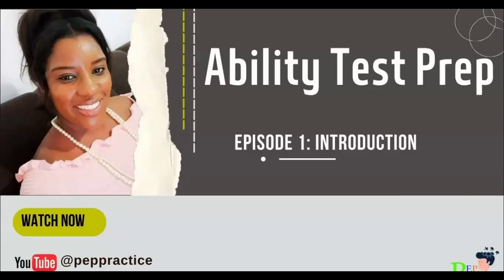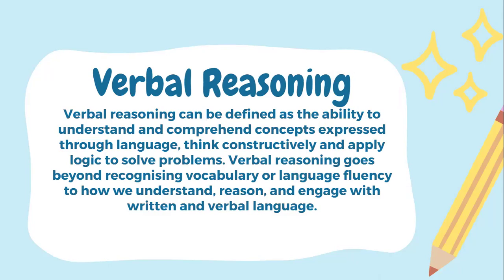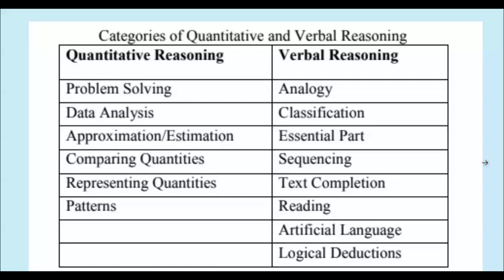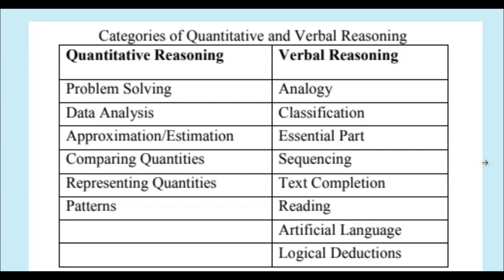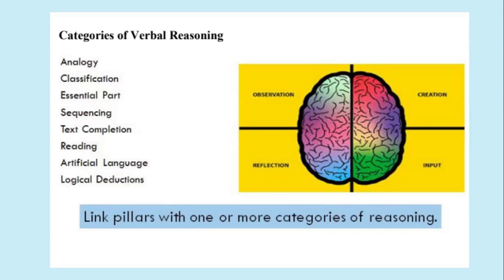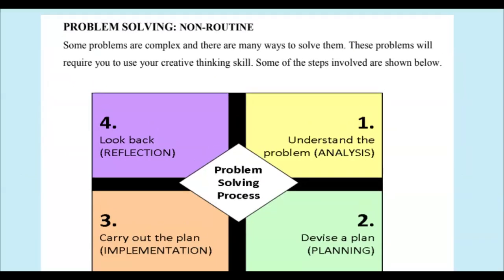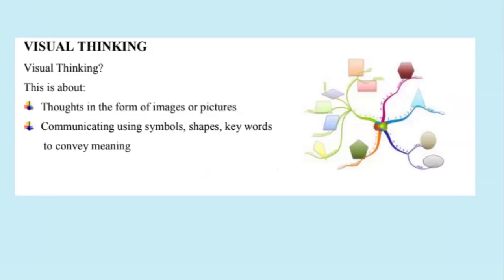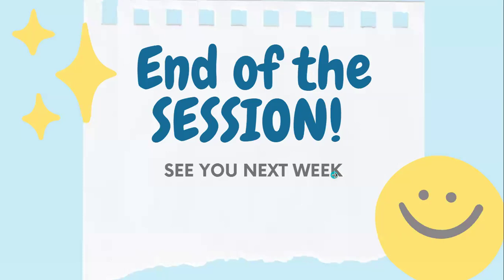Ability Test Grade 6 2025 Prep for PEP | Episode 1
This is the Introductory episode of the Ability Test Series.
This is the  2024 PEP Ability Test Prep Series on Quantitative and Verbal Reasoning, which includes Skill building, Online Mock Ability Tests and Exam Coaching and Prizes.